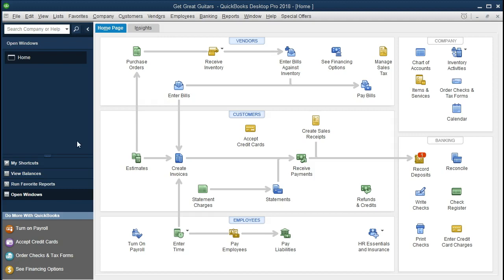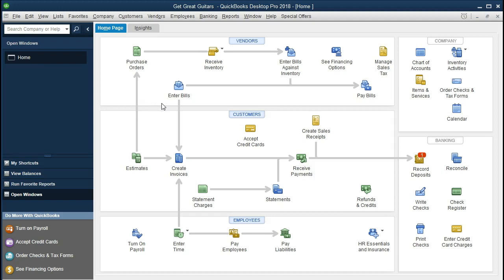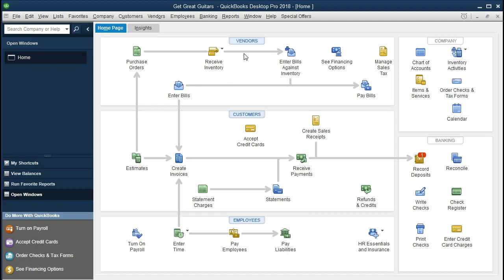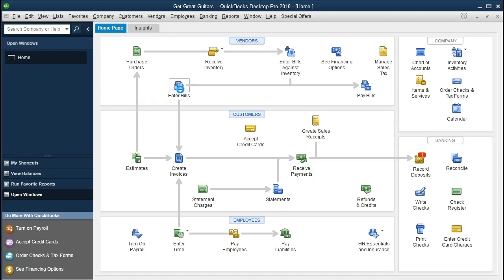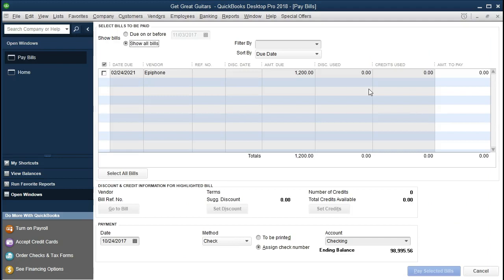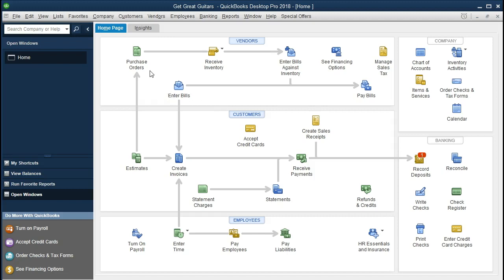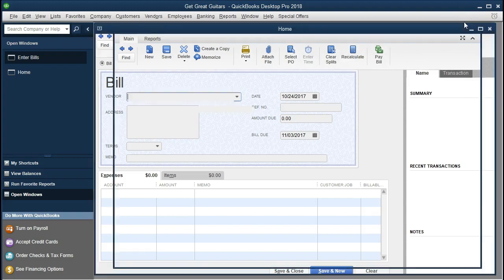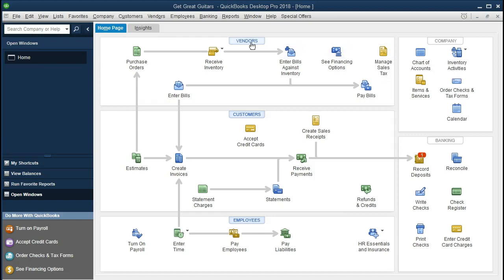QuickBooks Pro 2018 Home Page – Vendors Section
QuickBooks Pro 2018 Home Page – Vendors Section will discuss the contents of the home page vendor section in the accounting software. The QuickBooks 2018 home page is a great tool, providing a visual by process. We will focus on the vendor, or payable process. The vendor section of the QuickBOoks 2018 home page may differ depending the the type of company selected. In other words, we may have set the data using QuickBooks 2018 service type company or merchandising type company. When using a merchandising type company QuickBOoks 2018 add a few more items to the vendor section dealing with the reporting and tracking of inventory. The standard forms on the QuickBooks 2018 vendor section are to create a bill and pay a bill. When we create a bill in QuickBooks 2018 the accounting software will increase accounts payable and the related expense or asset. When we select QUicKbooks 2018 pay bill option we can check off the bills needing payment.